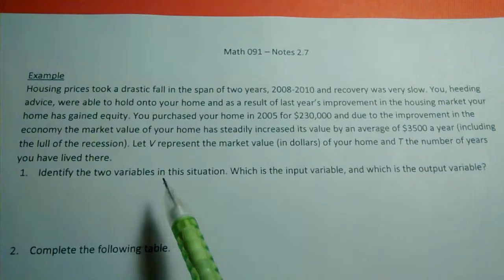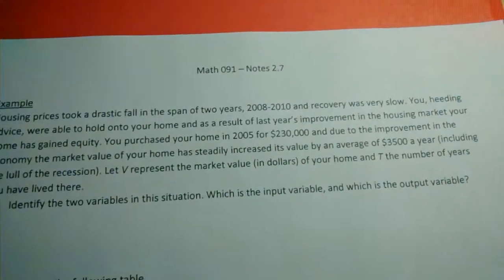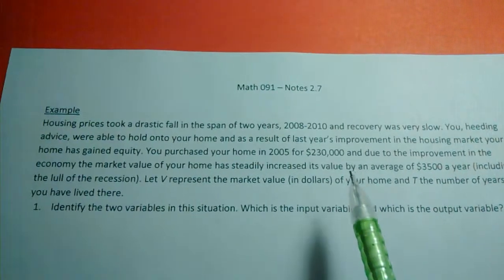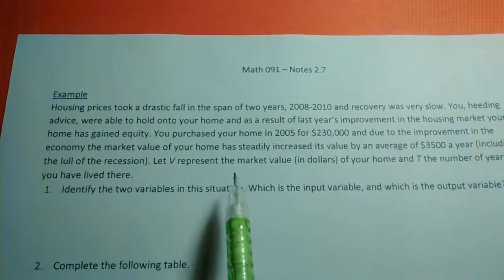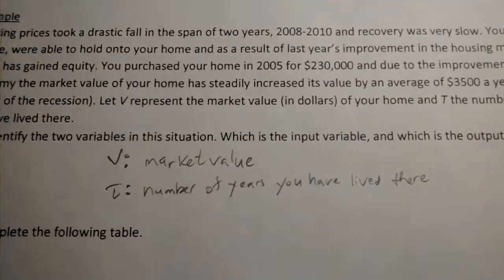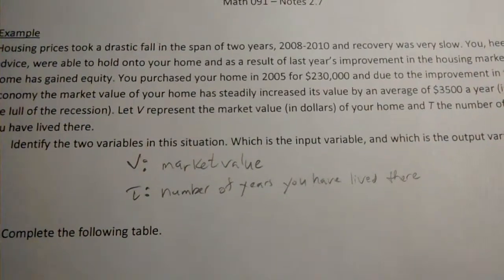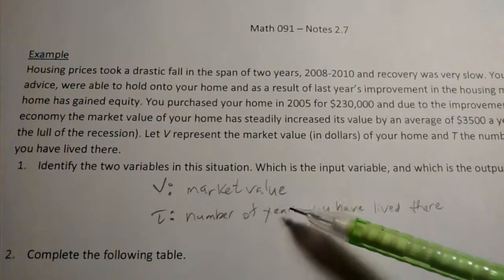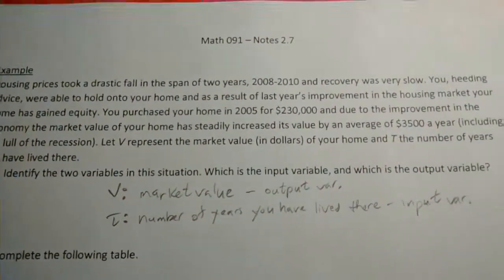2.7 Video 1 - Identifying Variables